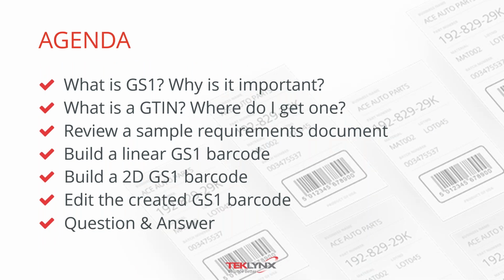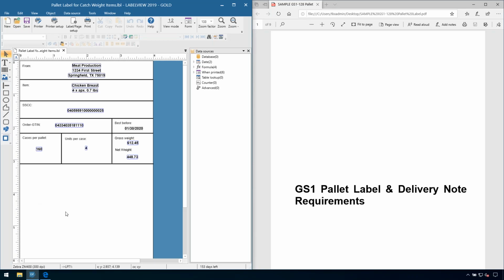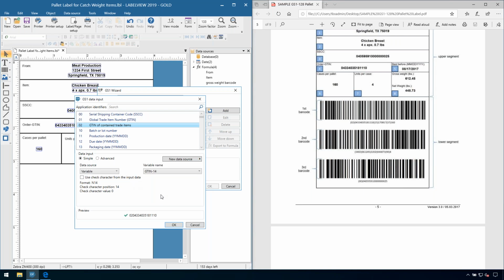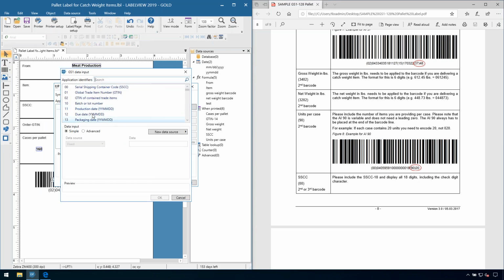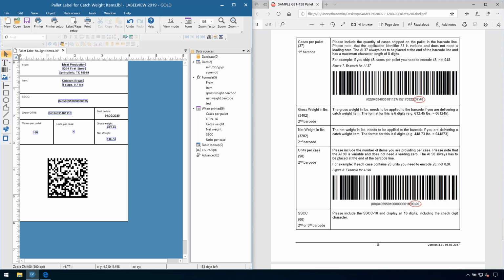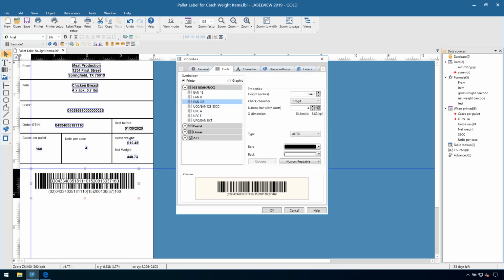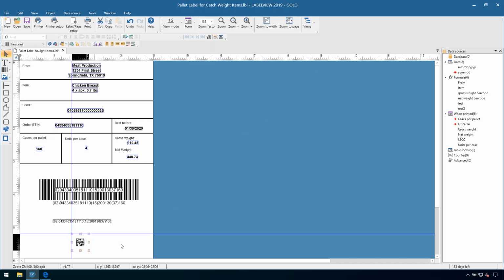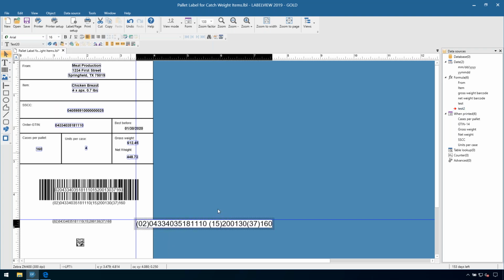[Training Webinar] Creating GS1 Barcodes in CODESOFT and LABELVIEW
In this webinar, learn how to create GS1 barcodes in CODESOFT and LABELVIEW by using the built-in GS1 wizard.

To download a trial of the latest version of CODESOFT or LABELVIEW,